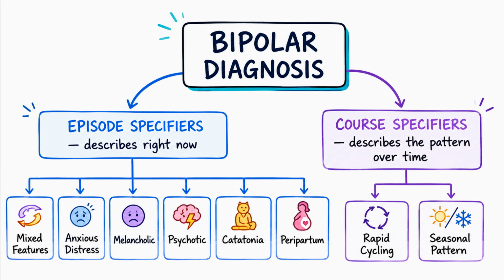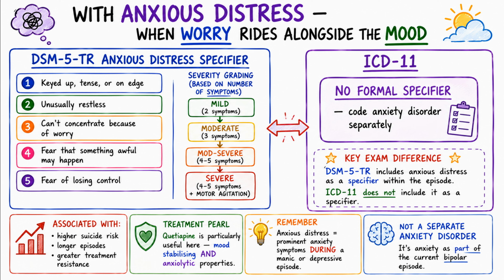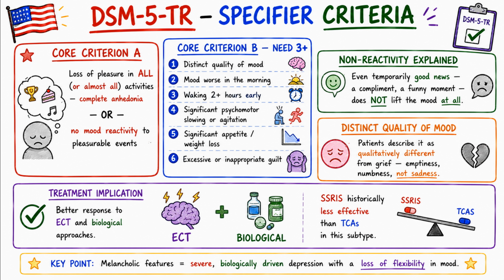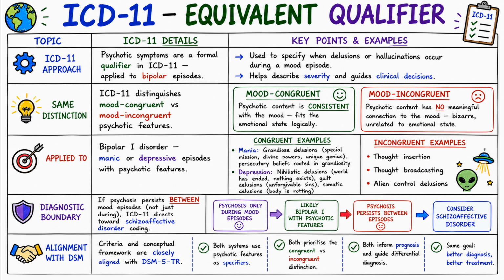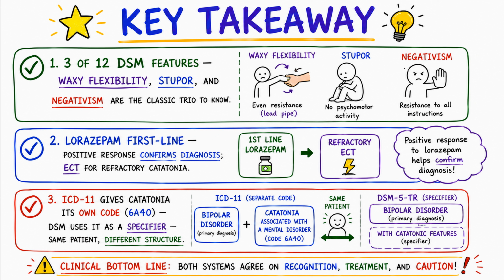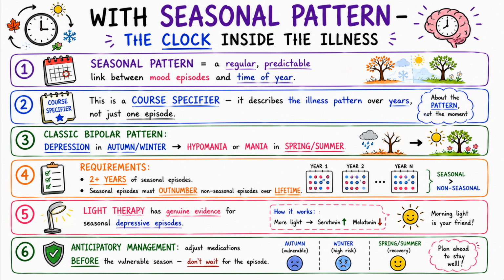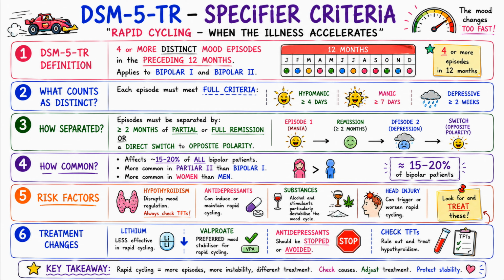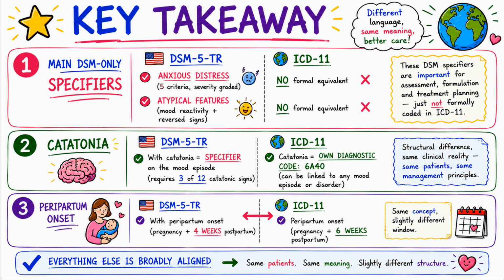Bipolar Disorder: Making the Diagnosis.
Bipolar Affective Disorder specifiers can be confusing, especially when comparing DSM-5 / DSM-5-TR with ICD-11. In this video, we explain the key specifiers and clinical features used in bipolar disorder, including mixed features, anxious distress, melancholic features, atypical features, psychotic features, catatonia, rapid cycling, seasonal pattern, and peripartum onset.

We compare how DSM-5 and ICD-11 classify bipolar disorder, highlighting where they are similar and where they differ. This is especially useful for MRCPsych, psychiatry trainees, medical students, psychologists, mental health professionals, and anyone studying mood disorders.

You will learn:

DSM-5 bipolar disorder specifiers explained
ICD-11 bipolar disorder classification explained
Difference between DSM-5 and ICD-11 specifiers
Mixed features vs mixed episode
Anxious distress in bipolar disorder
Melancholic and atypical features
Mood-congruent and mood-incongruent psychotic features
Catatonia in DSM-5 and ICD-11
Rapid cycling bipolar disorder
Peripartum onset and seasonal pattern
High-yield exam points for MRCPsych and psychiatry exams

Video Chapters:
00:00 - Introduction
00:07 - What is a specifier ?
01:11 - Specifier ''Mixed features''
03:48 - Specifier ''Anxious distress''
07:06 - Specifier '' Melancholic features''
10:28 - Specifier ''Psychotic features''
13:21 - Specifier '' Catatonia''
17:00 - Specifier ''Peripartum Onset''
20:17 - Specifier ''Seasonal Pattern''
23:43 - Specifier '' Rapid Cycling''
27:16 - DSM-5 vs ICD-11 Comparison

This video simplifies bipolar affective disorder specifiers using clear clinical explanations and exam-focused comparisons.